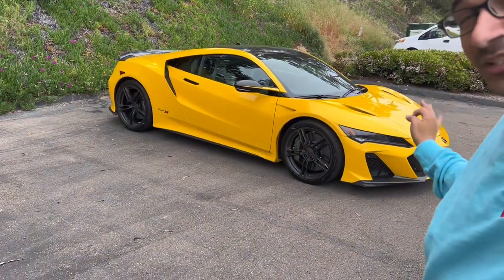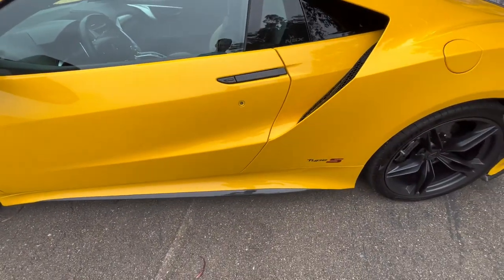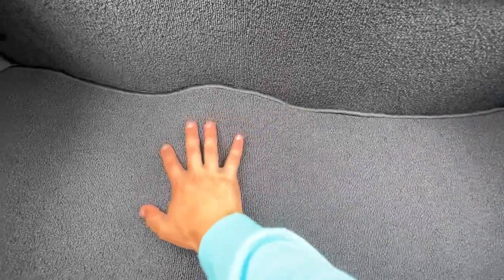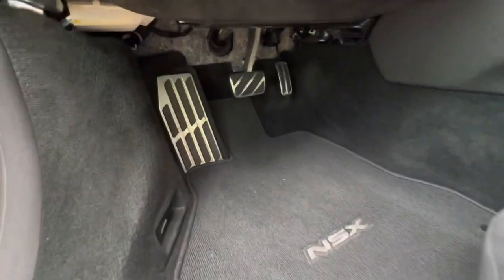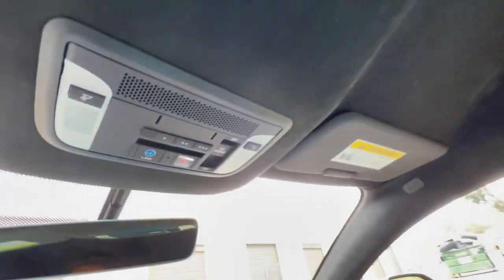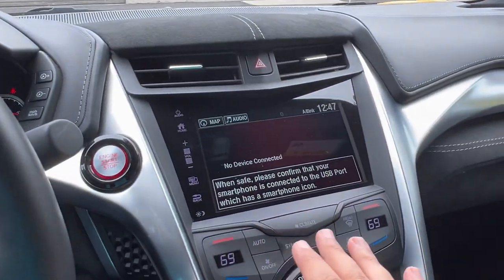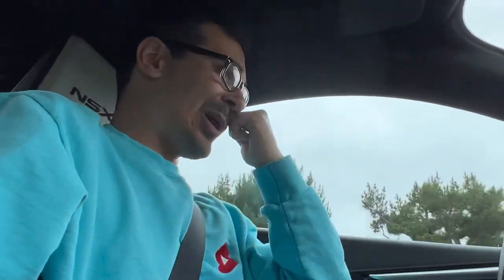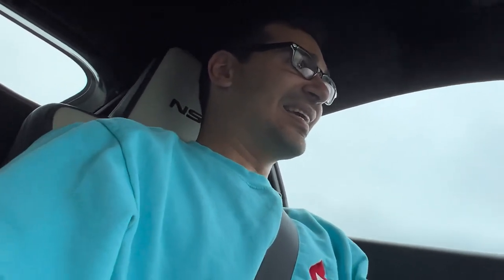2022 Acura NSX Type S Review | Acura should have made the Type S FIRST!